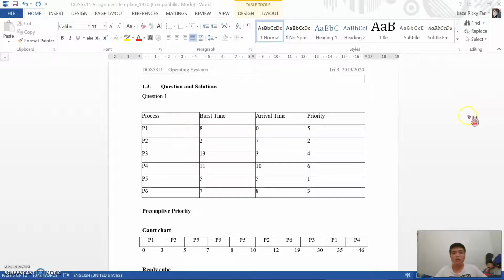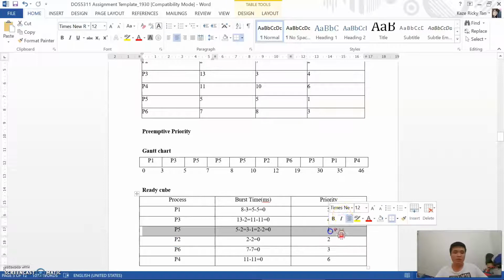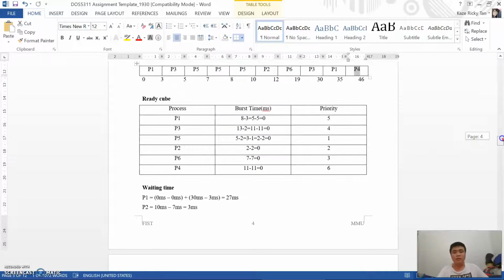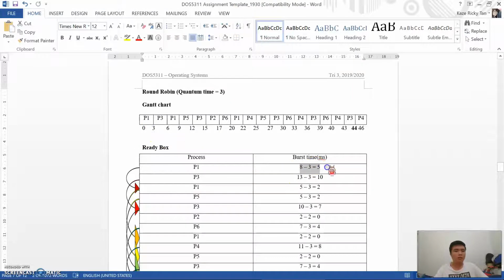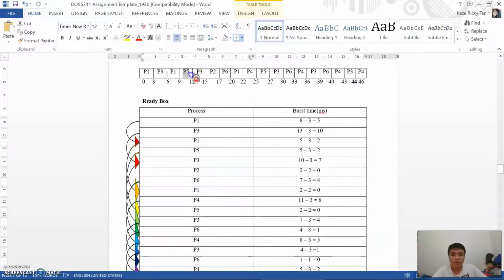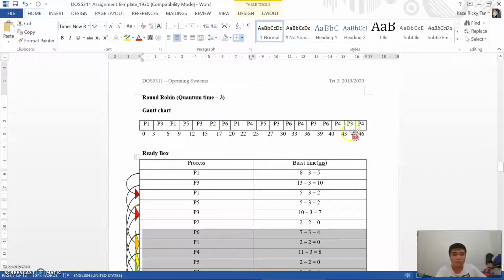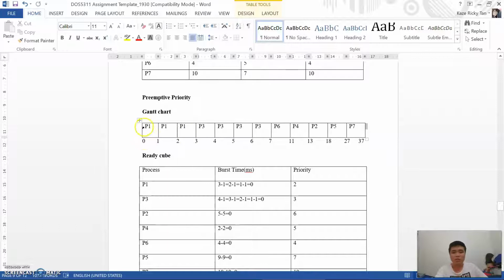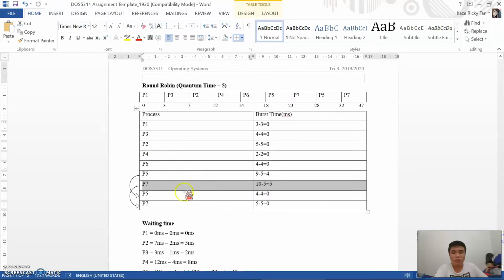DOS5311 Operating System Tri1930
Lecture Session 1415
Group 5
Group Leader
Ricky Tan Tuan Yang 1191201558
Group Member
Desmond Chin Jun Hiung 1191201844
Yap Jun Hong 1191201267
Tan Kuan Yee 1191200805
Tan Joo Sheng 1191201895